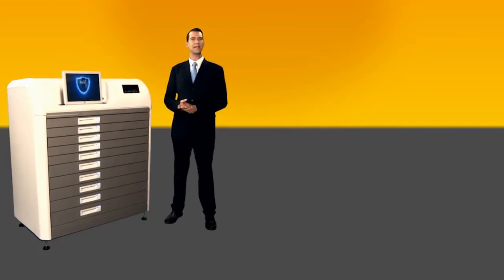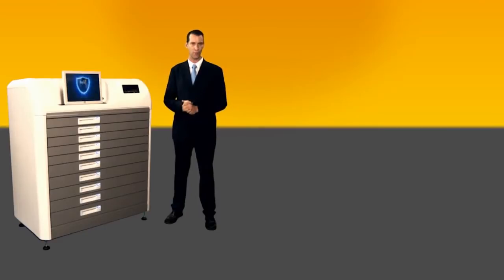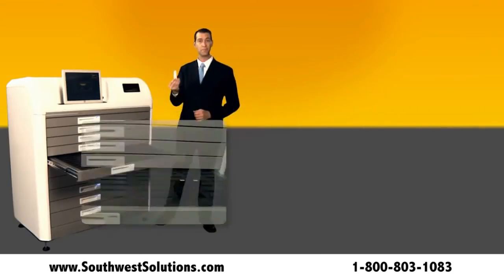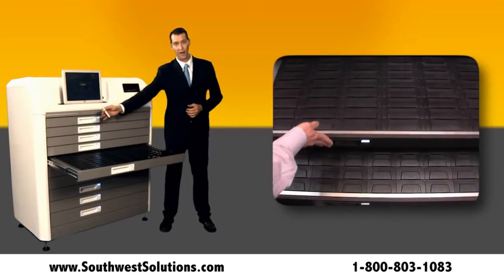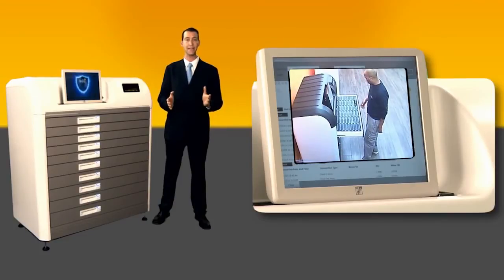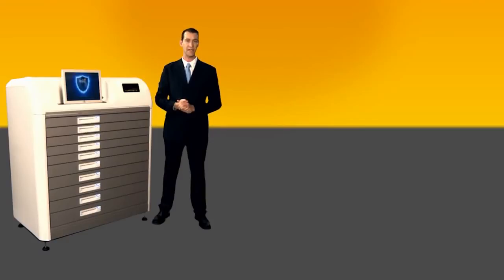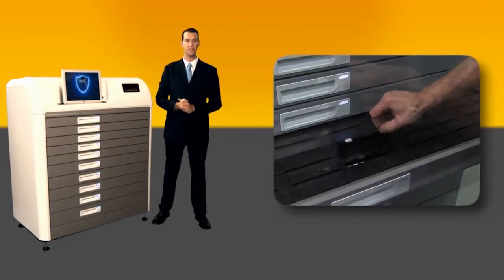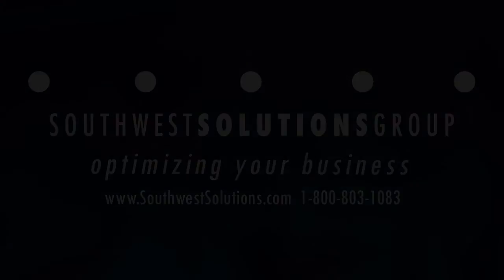Innovative Secure Drawer Cabinet with Computer Controlled Access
Finding, securing, and tracking small, valuable items costs businesses a lot of money. The innovative Matrix secure drawer cabinet solves this problem by allowing you to safely store a wide range of objects and manage access to them efficiently and securely.
Matrix drawers are valuable for businesses with the ability to store valuable objects, authorize who has access to them, and receive real-time information such as who accessed an item, when, and for which purpose.

How does the Matrix work? Well, the first step is to identify yourself to the cabinet either by personal badge, username and password, or by placing your finger on the cabinet control panel.
You will see one or more items from an authorized list according to your approval level, then press takeout on the touch screen. A light on the drawer which contains your items will flash and unlock, keeping the other drawers locked. Inside the drawer the specific compartment lid which contains your selected item will pop up automatically while access to other compartments remains restricted. Simply close the drawer to finish.

The item taken from the cabinet is now registered in your name. Footage of each transaction is recorded automatically by dedicated wireless camera and can be viewed at any time by authorized personnel. The Matrix comes in two sizes: desktop units and floor-standing units. Each master cabinet comes with an integrated computer and has the ability to control additional slave cabinets. Cabinets can be operated by an external computer or by any master cabinet. The Matrix security drawer cabinet is completely modular and allows you to determine the size of the drawer and configuration of storage compartments within the drawer, allowing optimal capacity utilization.

This innovative security cabinet is excellent for managing assets, keys, phones, pistols and ammo, drug dispensing for hospitals and pharmacies, or many other applications.